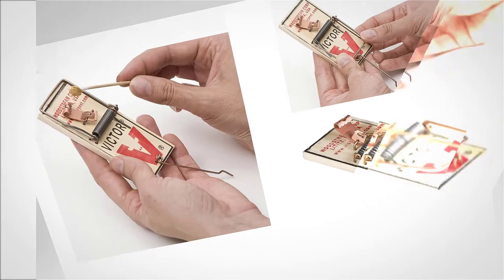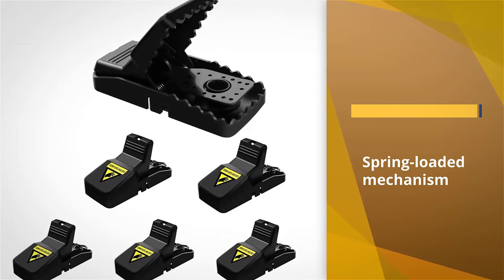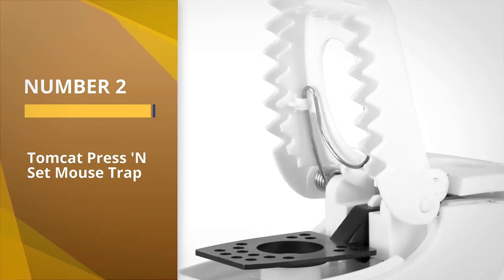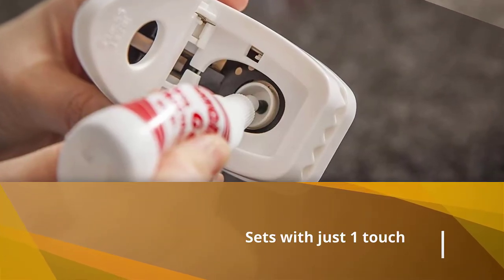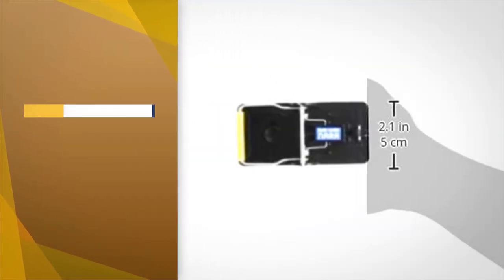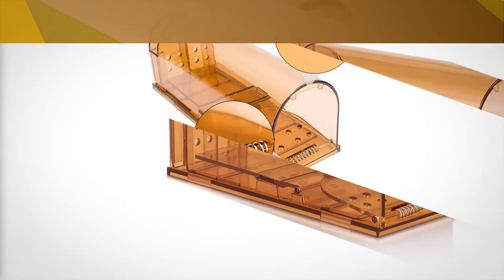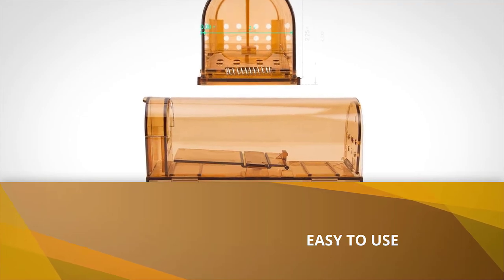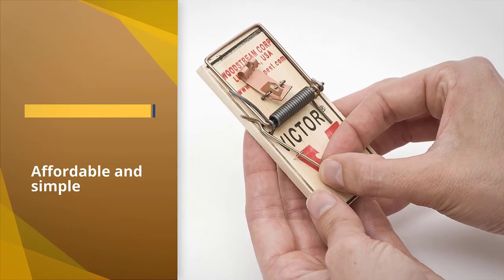Top 5 Best Mouse Traps Review in 2023 - On The Market Today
Best Mouse Traps featured in this Video:
0:25 1. Authenzo Mouse Trap
1:14 2. Tomcat Press 'N Set Mouse Trap
2:02 3. Snap-E Mouse Trap
2:51 4. VENSMILE Humane Smart Mouse Trap
3:54 5. Ideal Combo Mouse Control Mouse Traps

What is a mousetrap?
A mousetrap is a specific kind of creature trap planned essentially to get and, ordinarily, murder mice. Mousetraps are generally set in an indoor area where there is an associated pervasion with rodents.